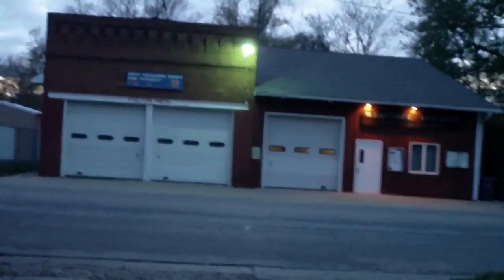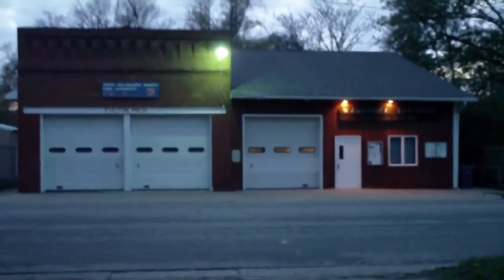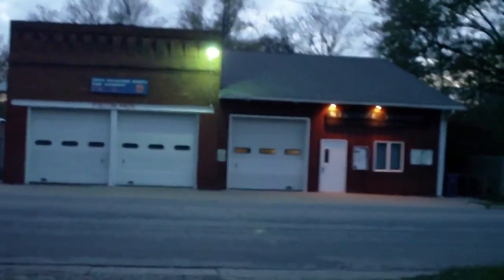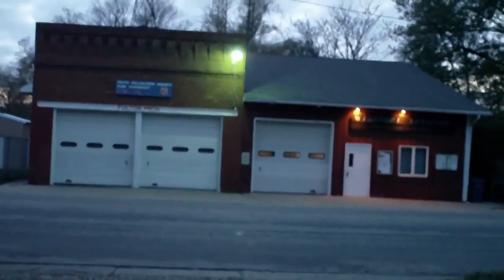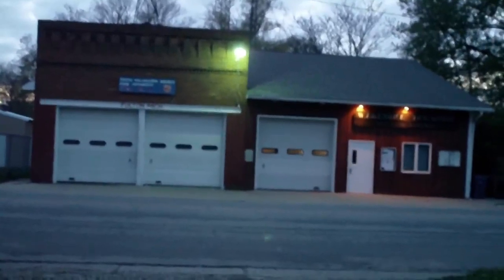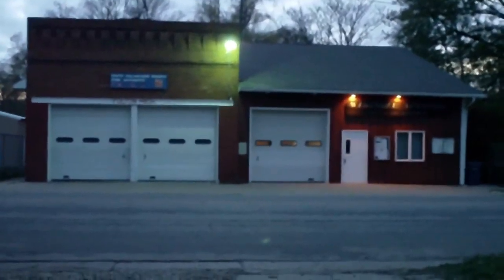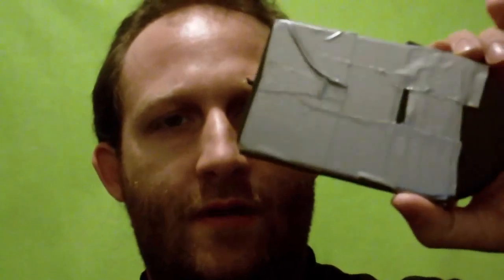Sony Bloggie PM5 Wide Angle Lens Cowl/Cover/Converter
This is a wide angle lens cowl that I built for my Sony Bloggie PM5 HD Video Camera. I used 4 Nerf darts (two to stabilize the wide angle lens and 2 as spacers to hold the Sony Bloggie up), a fair amount of silver duct tape, an old piece of flat plastic to tape everything else to, and a bit more duct tape to folded over to form the cowl (so it wouldn't stick to the Bloggie) which helps hold the Bloggie in place and keep extra light from hitting the Bloggie lens.